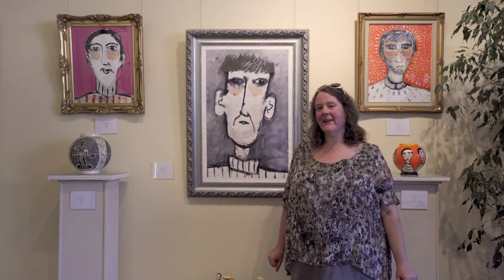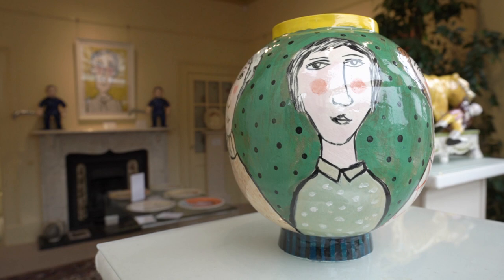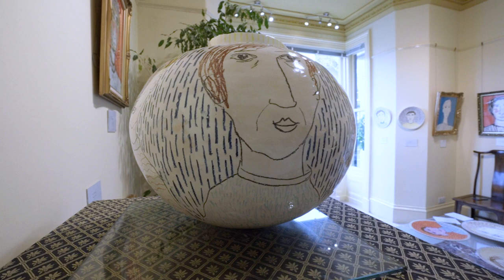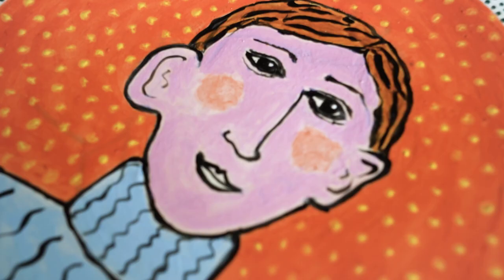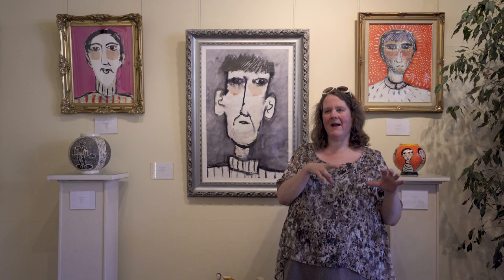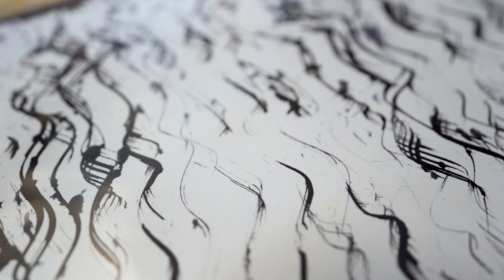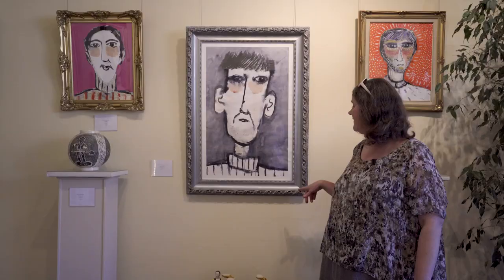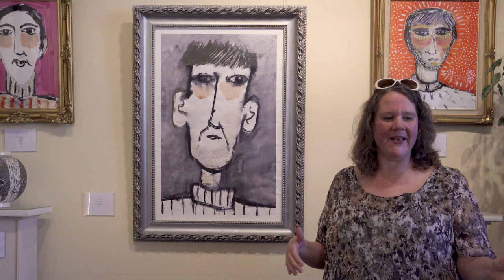Bringing paintings to life with artist Karen Thompson